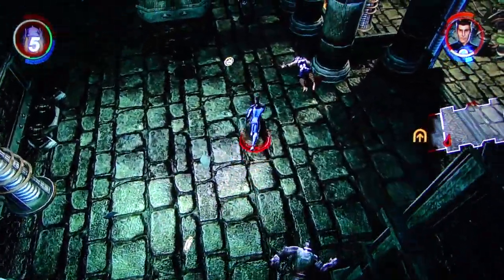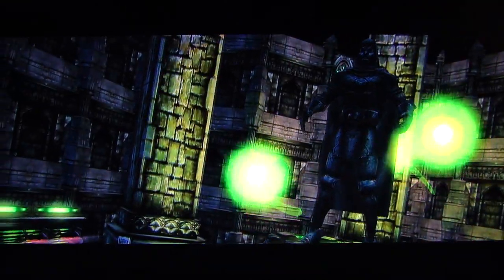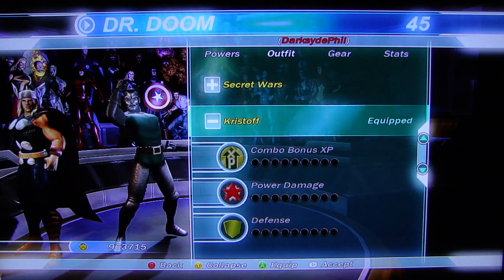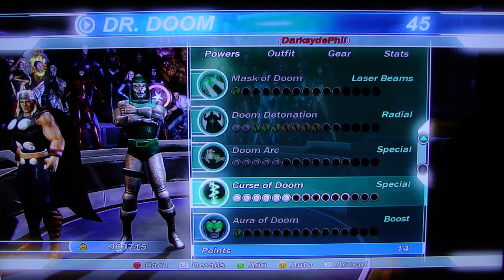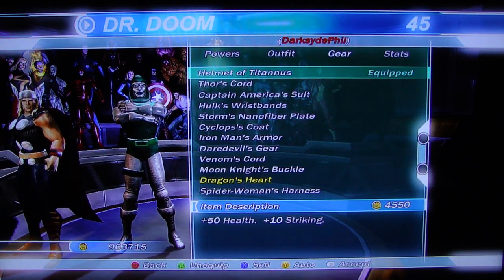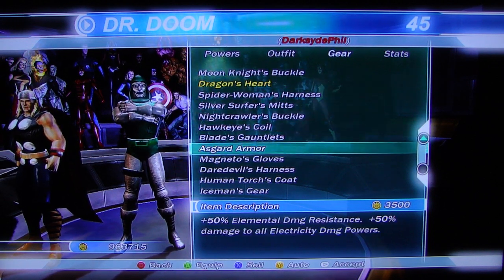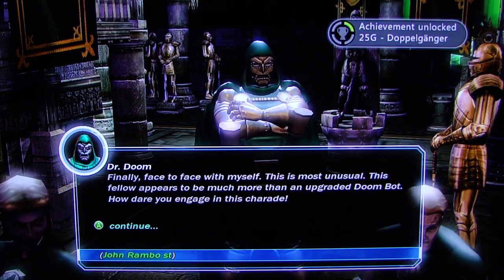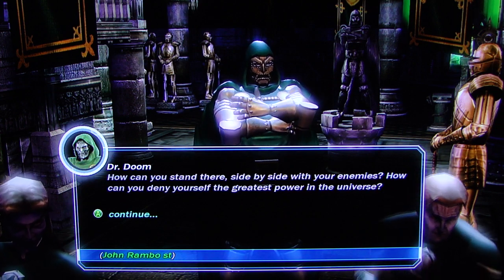Marvel Ultimate Alliance co-op pt70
DSP and John Rambo once again team up to take on a classic, the very first Marvel Ultimate Alliance.